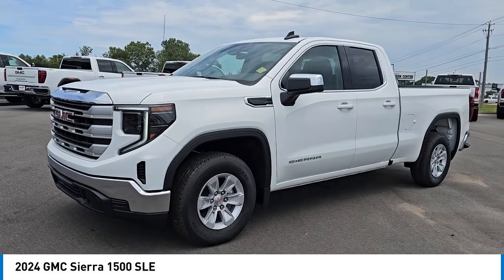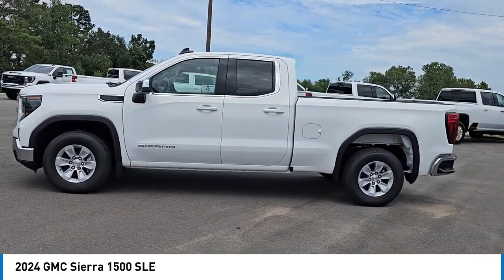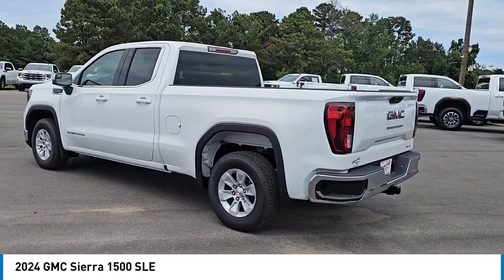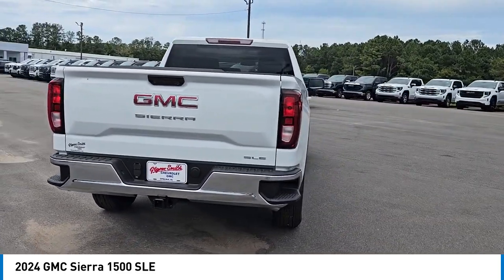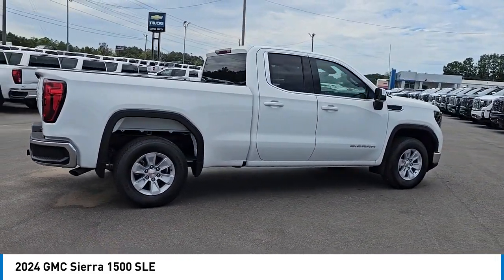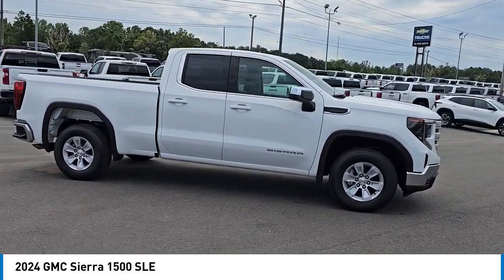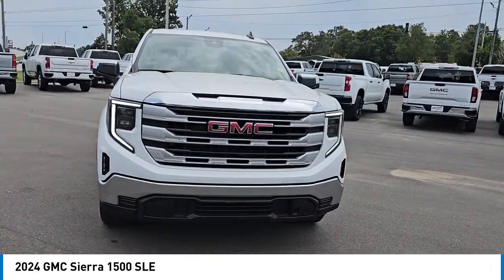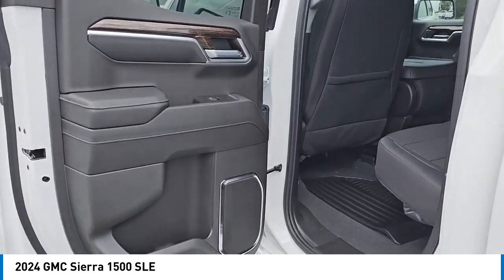2024 GMC Sierra 1500 R21195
2024 GMC Sierra 1500 SLE [LISTING_USED] [LISTING_NEW] 1GTRUBEK6RZ328114 R21195 Summit White
2024 GMC Sierra 1500 SLE

Looking for the right extended cab pickup? Today could be your lucky day. this 2024 GMC Sierra 1500 could be yours.